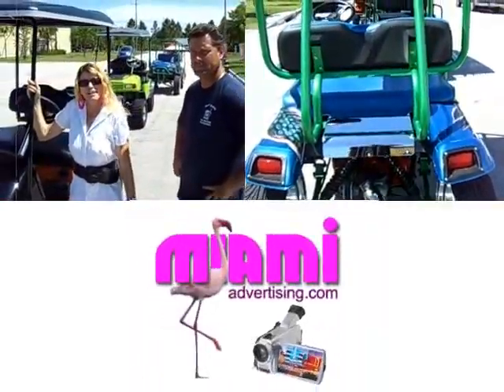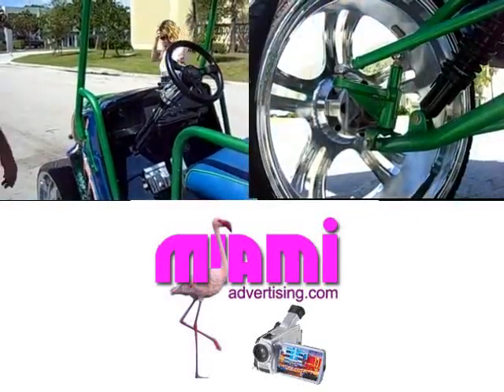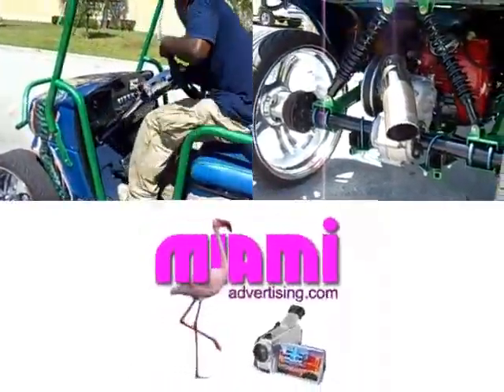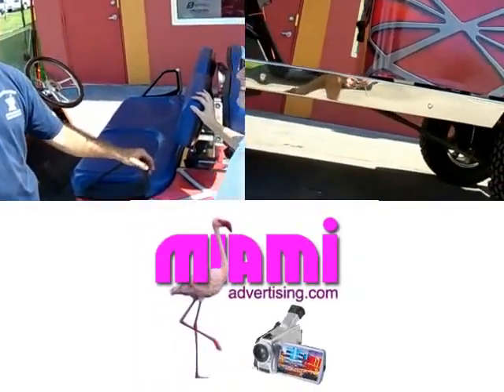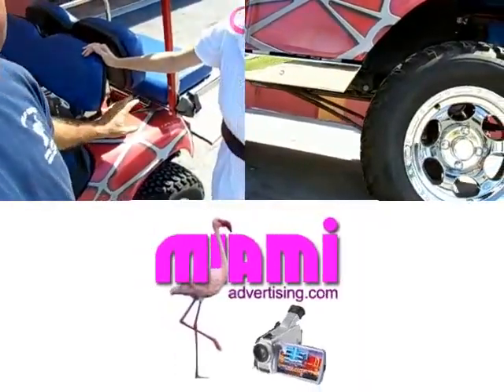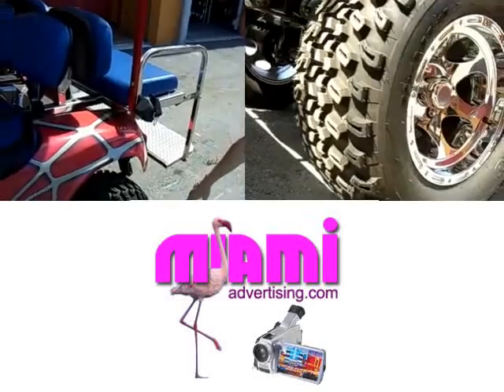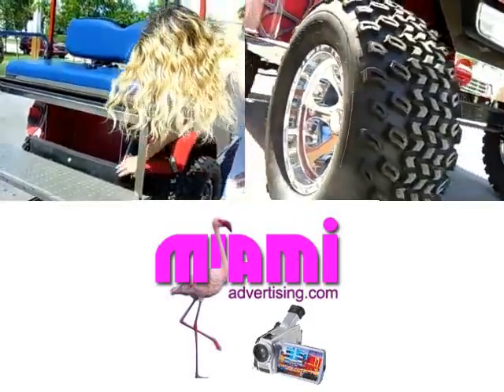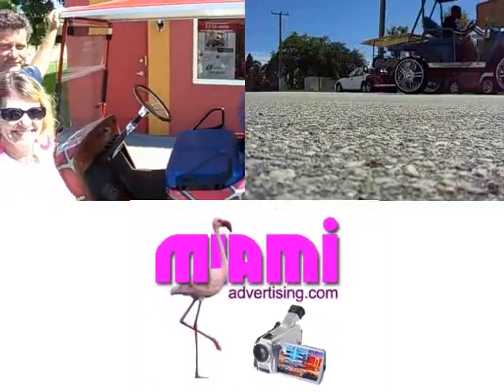Extreme Golf Carts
Fully customized and One of a Kind Florida LEV Street Legal Electric Community Cars.